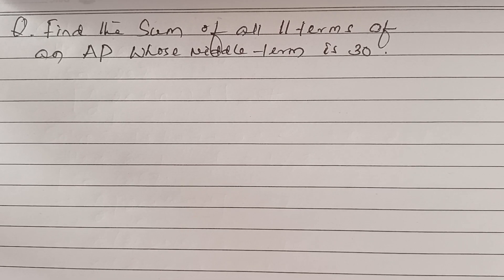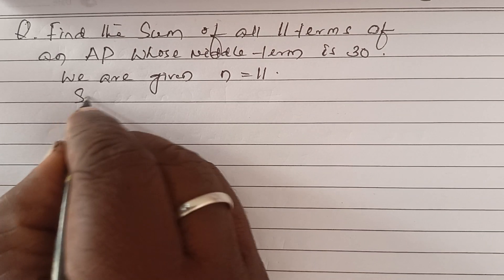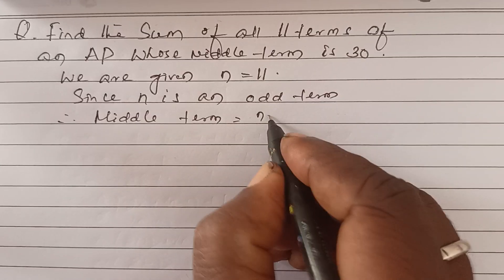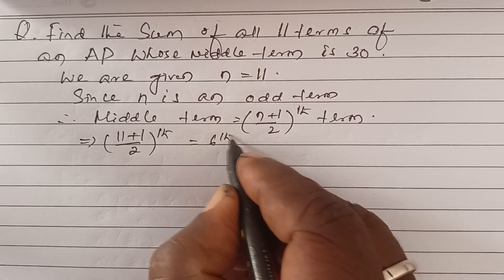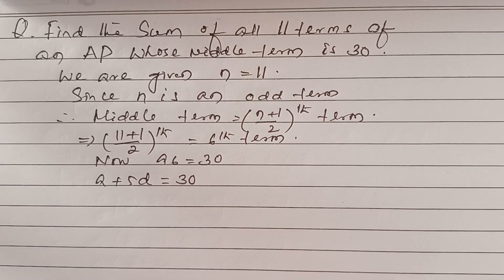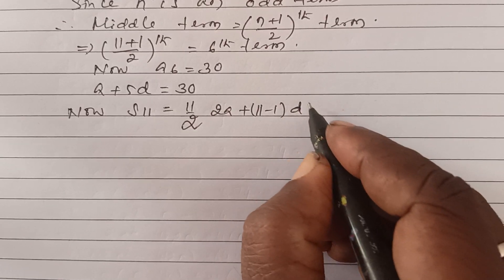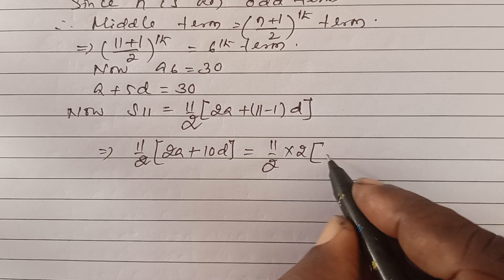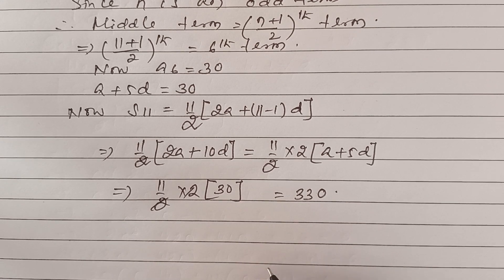AP -X Q 18